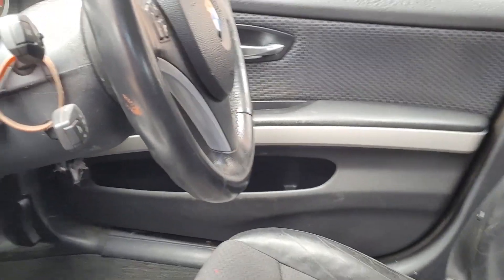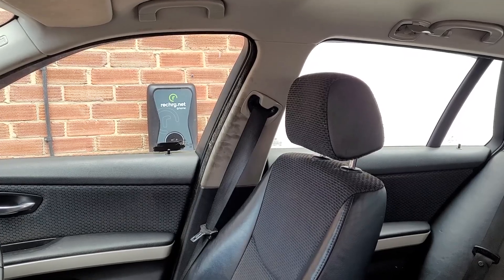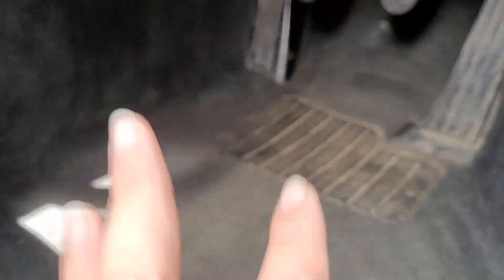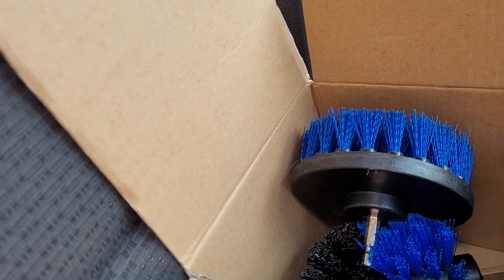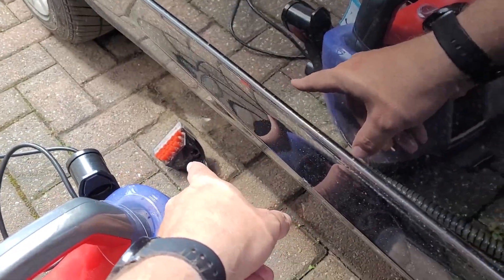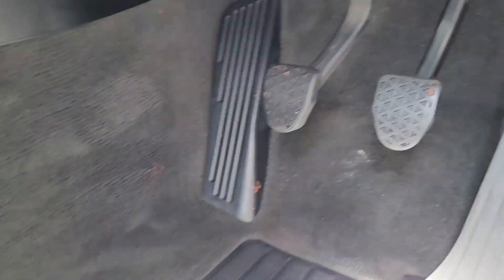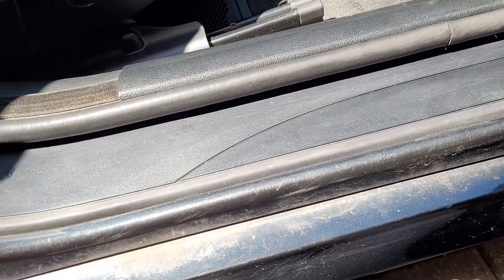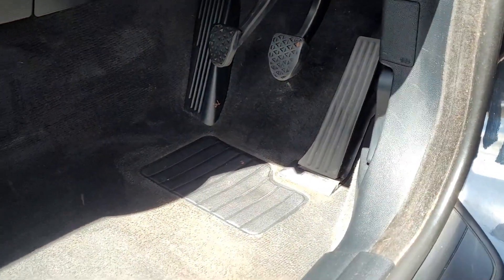Detailing my wifes new car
This car has probably the worst smoke smell I've encountered. But I'll try my best to fix that.